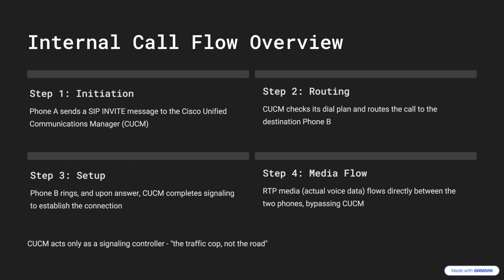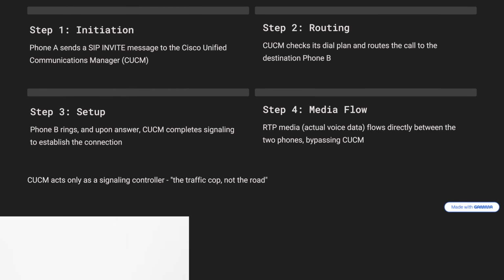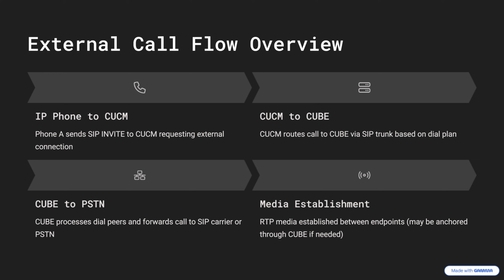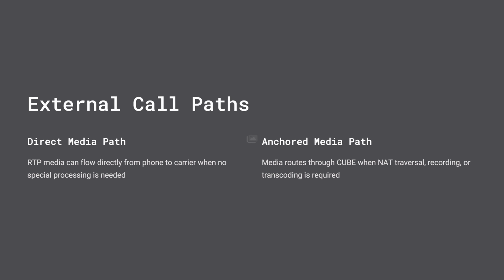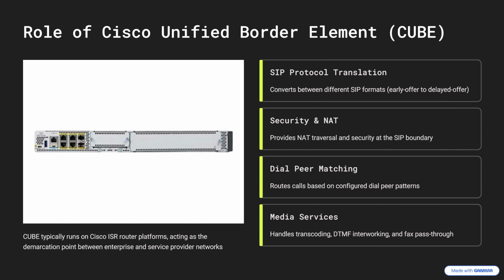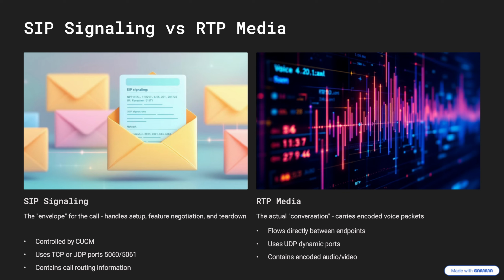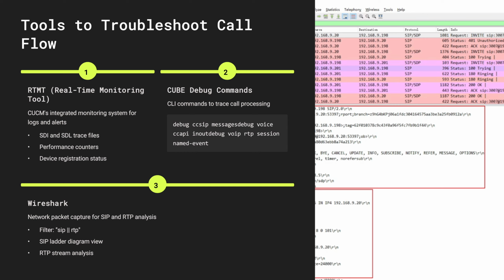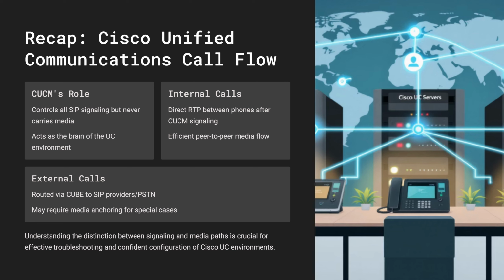Understanding Cisco UC Call Flow: Internal vs External Calls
In this video, we break down the call flow process within a Cisco Unified Communications (UC) environment. Whether you're new to VoIP or preparing for a Cisco certification, this tutorial will help you understand how SIP signaling and RTP media work with CUCM, IP phones, and CUBE.

🔹 Learn how internal calls are routed through CUCM
🔹 Understand the SIP signaling process for external calls via CUBE
🔹 Explore the difference between signaling and media paths
🔹 Discover essential tools for troubleshooting VoIP environments